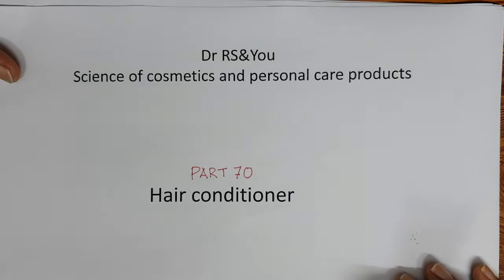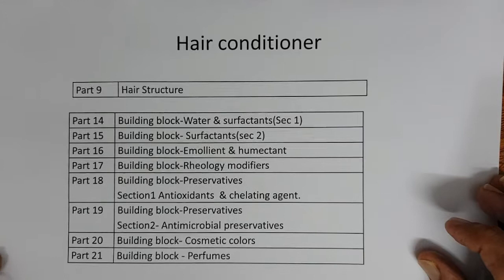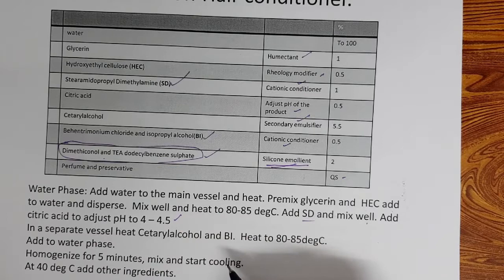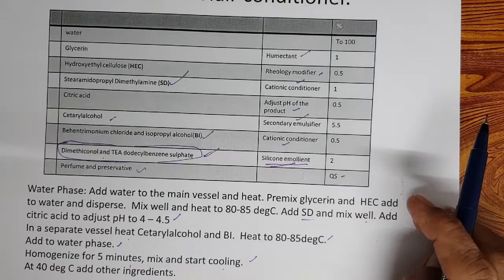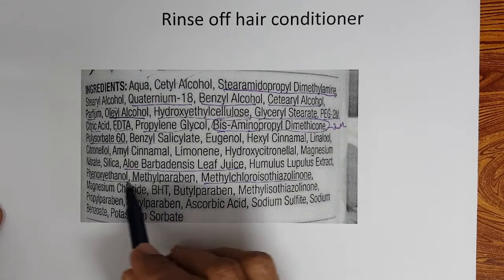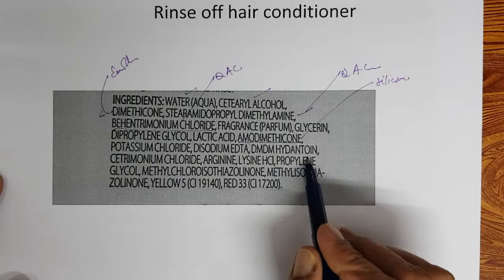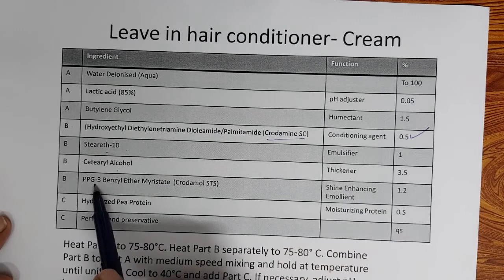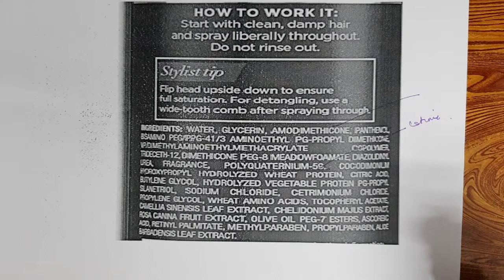Part 70 Hair care: Hair Conditioner- Science of cosmetics and personal care products